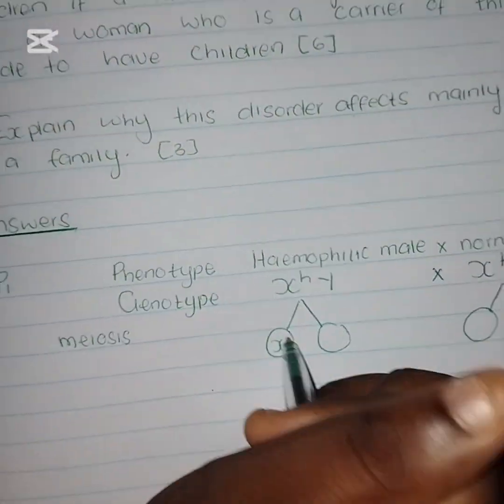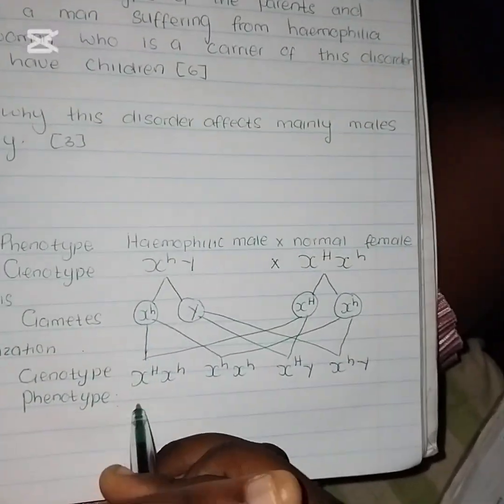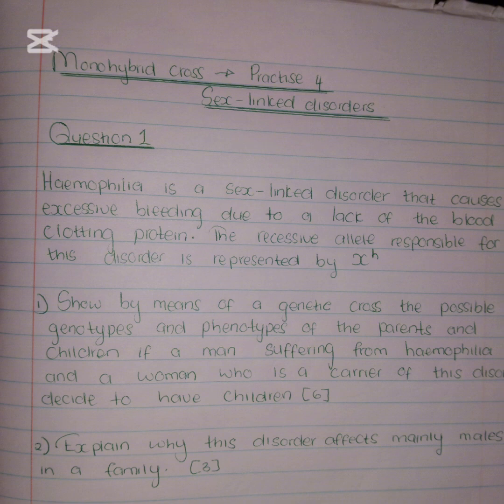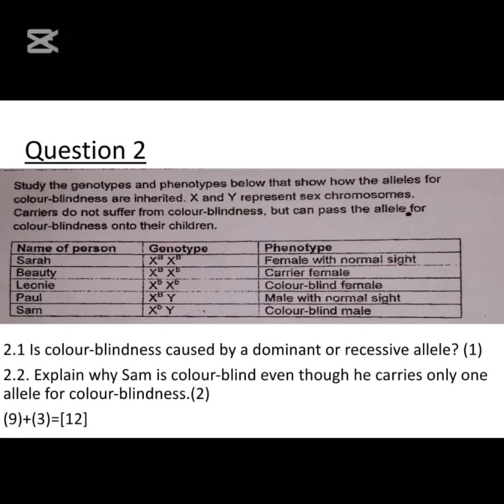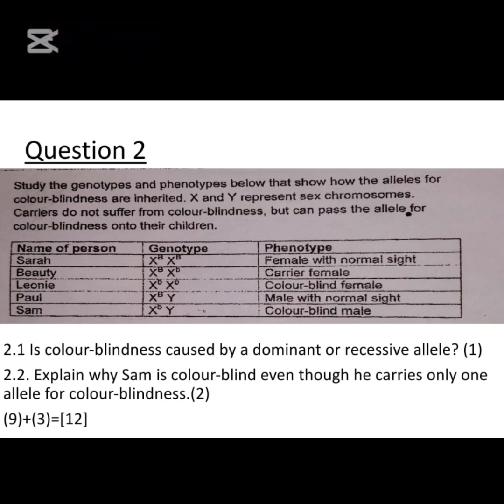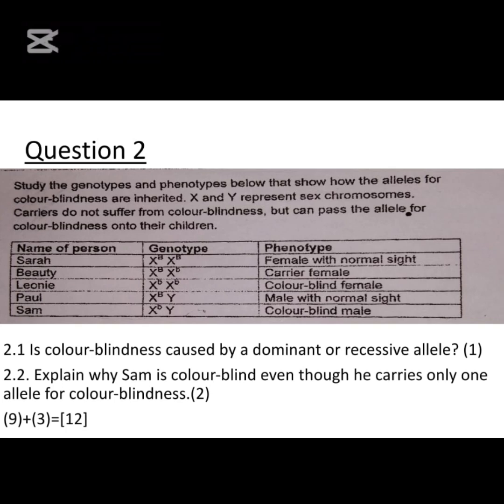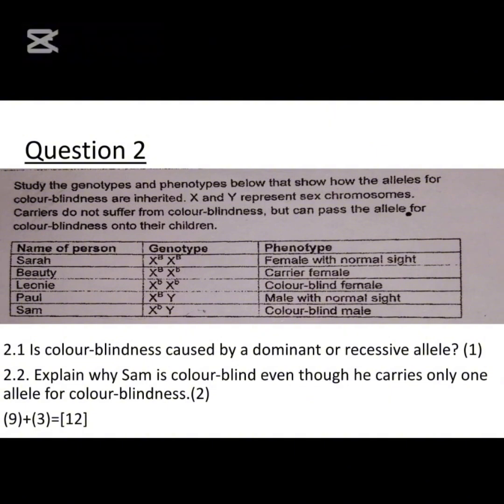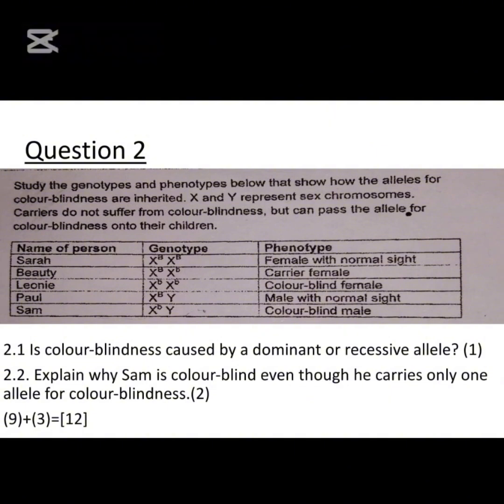Monohybrid cross: Sex-linked disorders